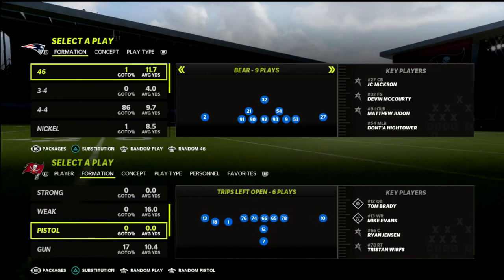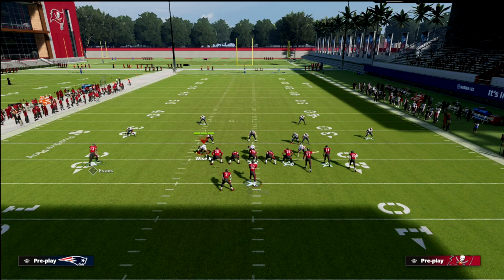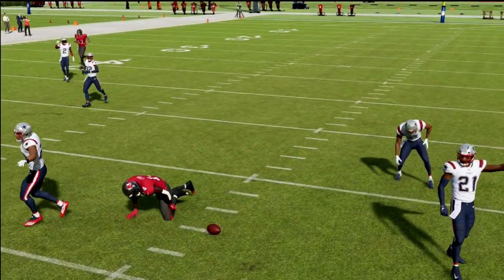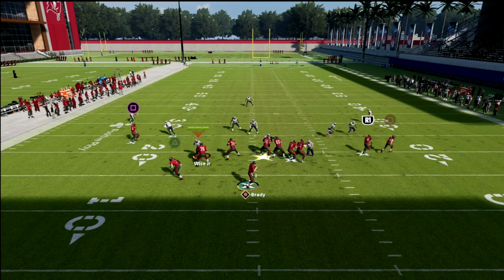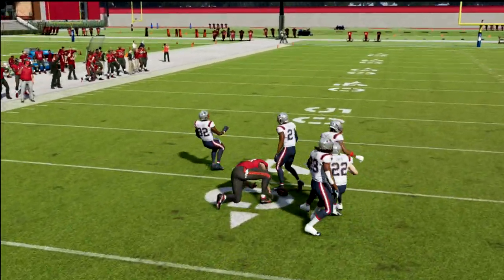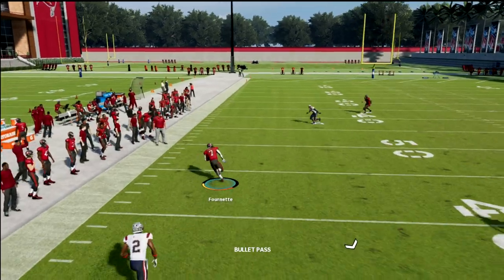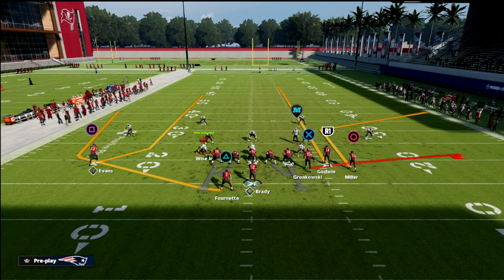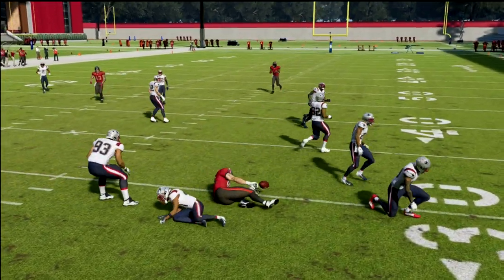Use This Madden 22 *MONEY* Route To Dominate The Defense